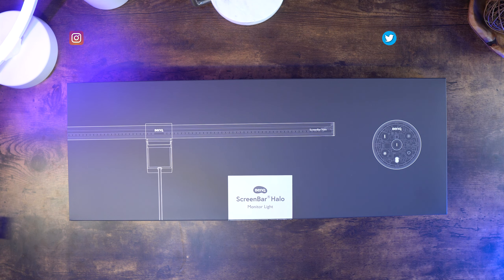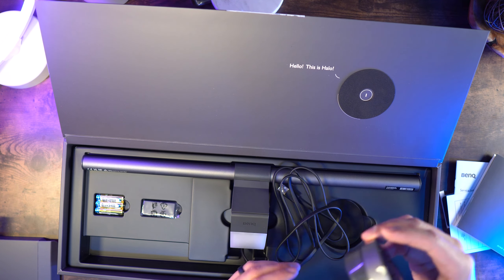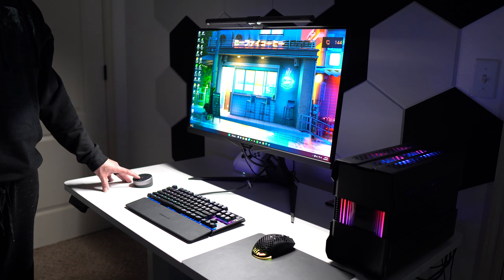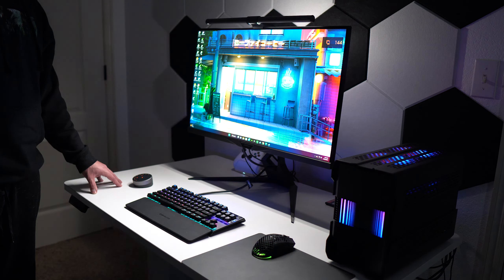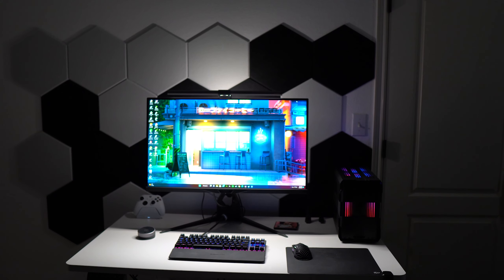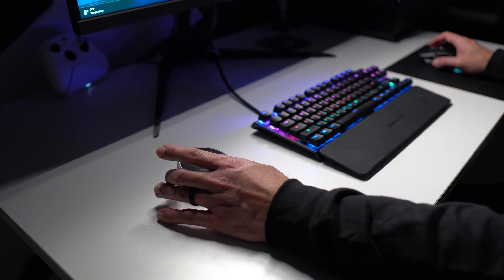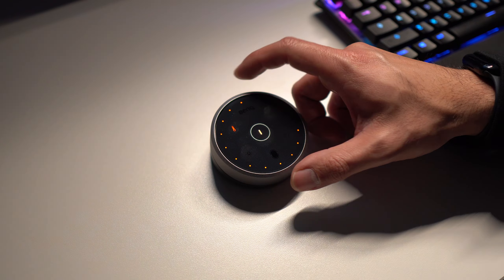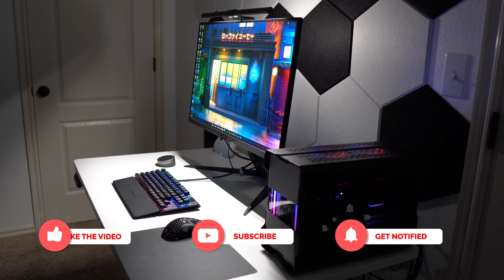BenQ Screen Bar Halo Review - My New Favorite Monitor Light!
I've mainly known BenQ for their pc monitors with my first two monitors being BenQ.  They've always felt like a company with high quality products to me and the Screen Bar Halo is a shining example of that.  This is by far the best monitor light I've used to date and one of the products I didn't know I needed.  The functions, build quality and aesthetics here are top tier without a doubt and this is an easy product to recommend from me if you're in the market for a light bar.

Screen Bar Halo: